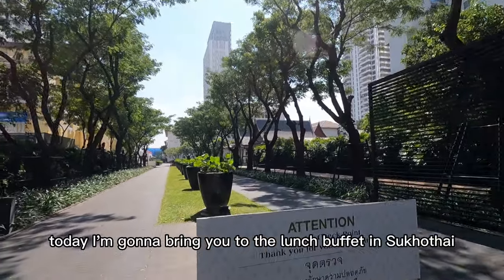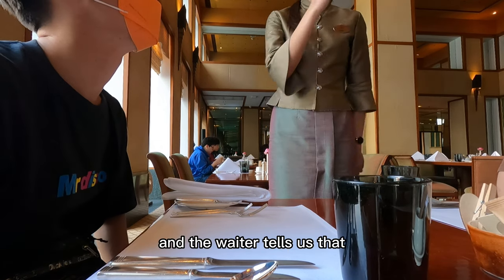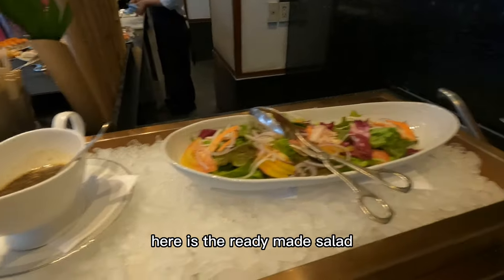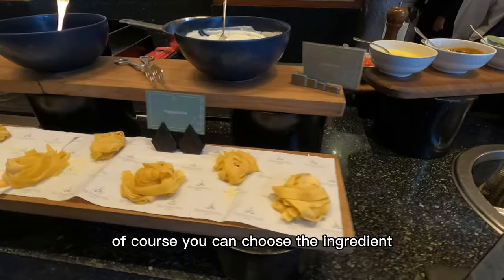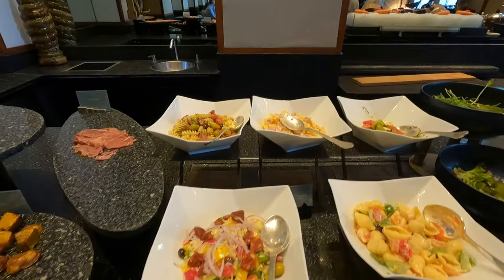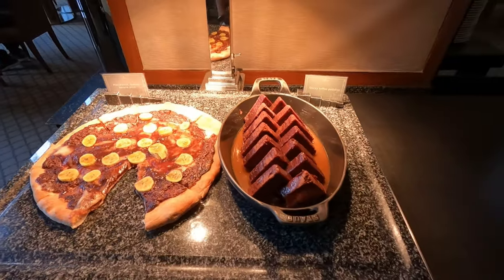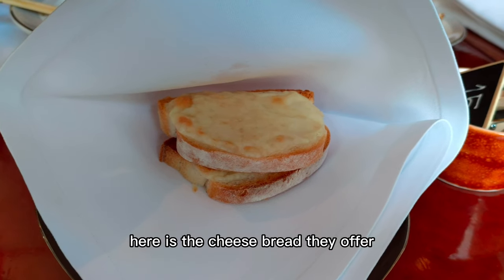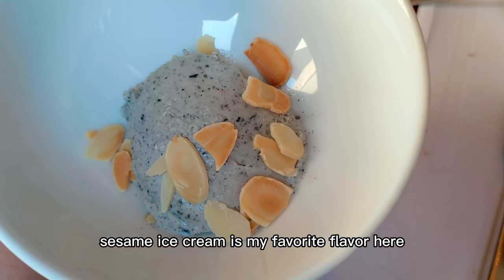The Sukhothai Bangkok Hotel Lunch Buffet/Colonnade/Buffet restaurant unboxing/🇹🇭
here is the unboxing video of The Sukhothai Bangkok Hotel Lunch Buffet, hope you guys will like it
location:
The Sukhothai Bangkok